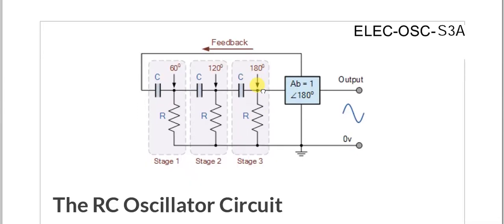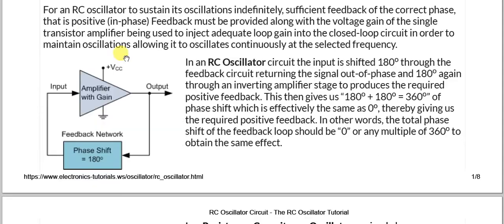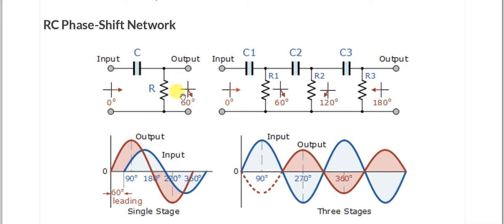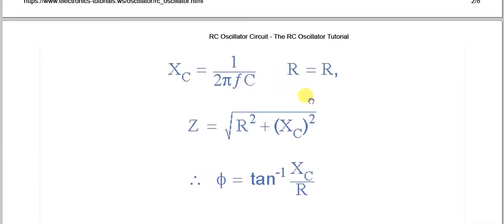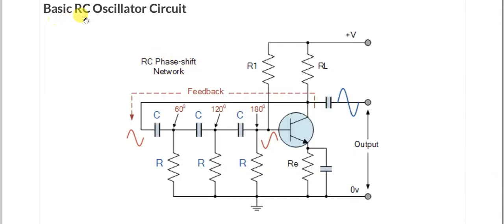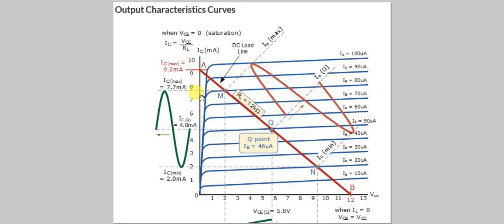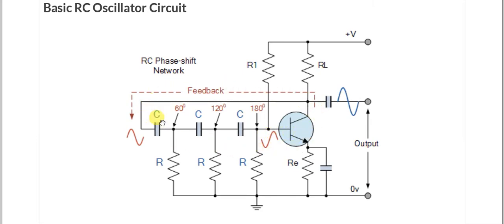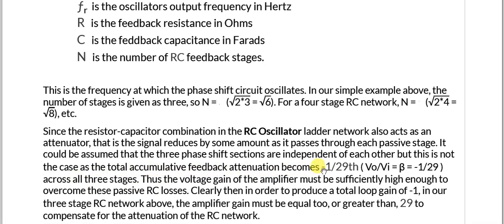ELEC-OSC-S3A -- RC Oscillator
RC Oscillator